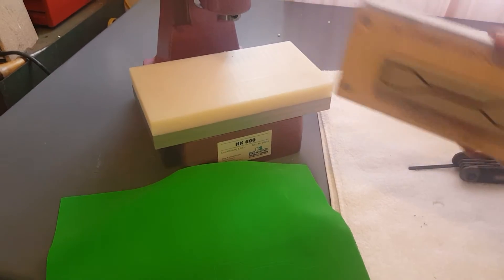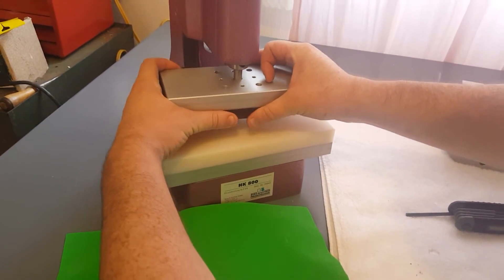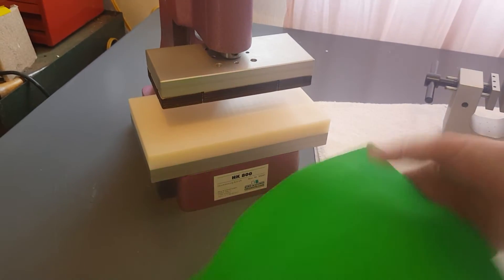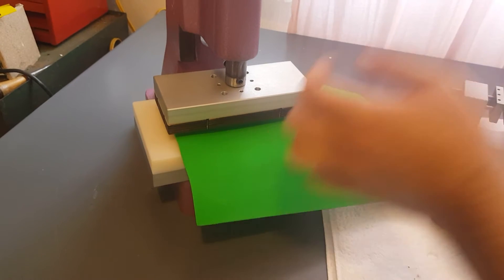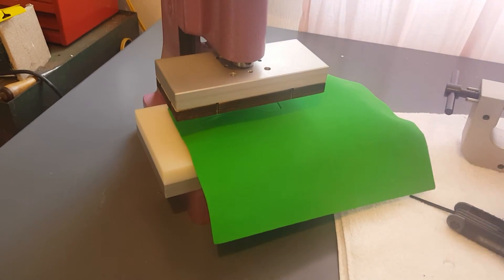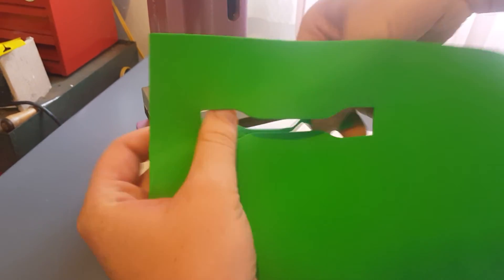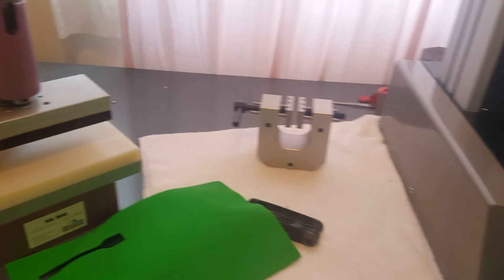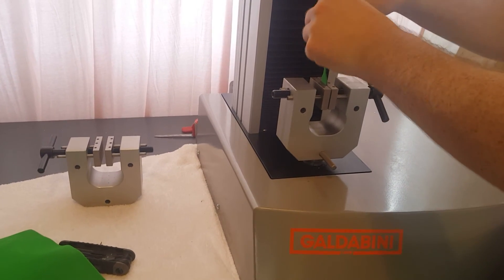Cutting ASTM D412 Samples with a Die + Arbor Press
Cutting rubber specimens for ASTM D412 requires a cutting die and an arbor press. The die is mounted inside the press and the arm is used to create mechanical leverage and downward force. A hard Nylon counter-plate is used as the backstop.